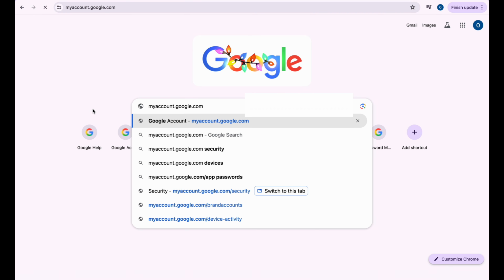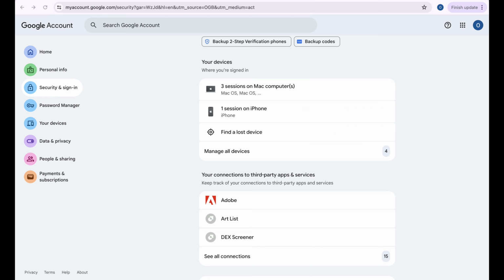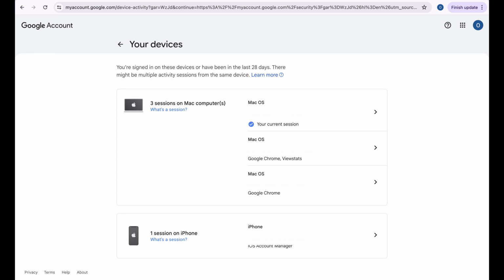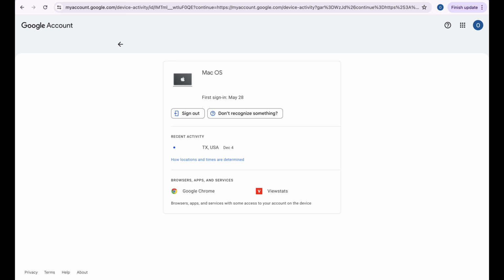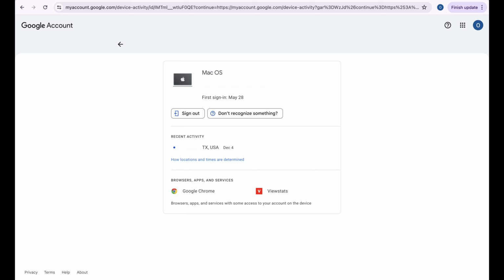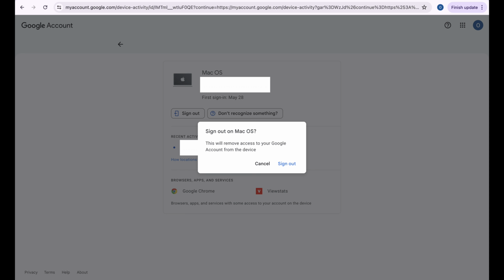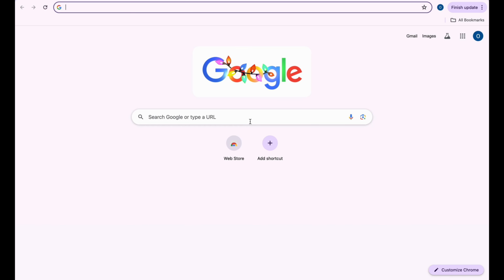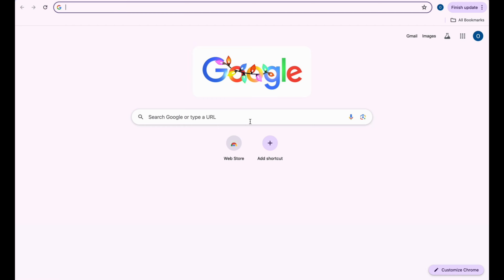How to Manage Devices Connected to Google Account (2026 Guide)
In this step-by-step 2026 guide, you’ll learn how to manage all devices connected to your Google account.

This tutorial shows you how to view logged-in devices, remove unknown devices, sign out remotely, and secure your Google account.

What you’ll learn:

- How to see devices connected to your Google account
- How to remove devices you don’t recognize
- How to sign out of Google on another device
- How to protect your account with 2-Step Verification
- How to check recent device activity